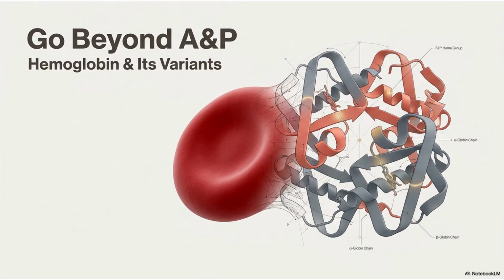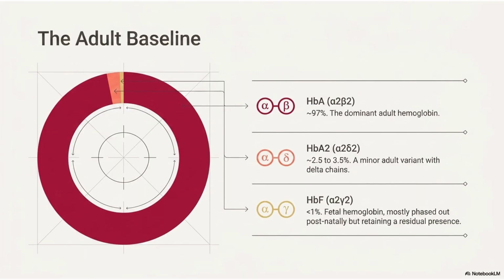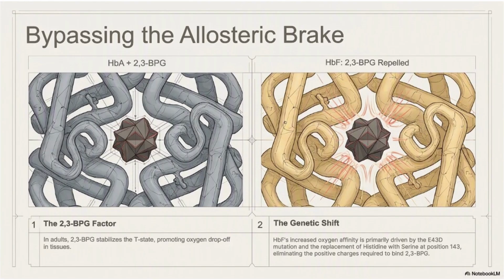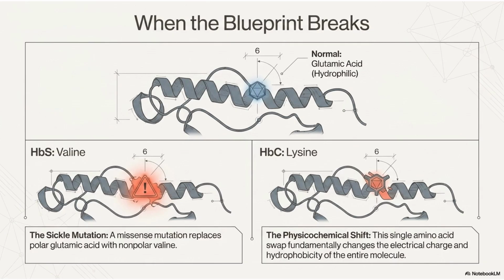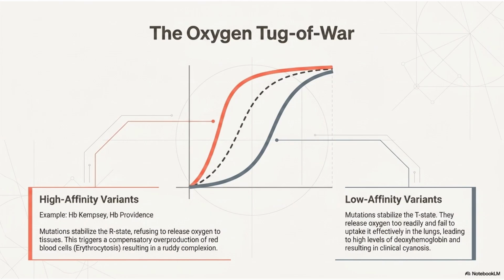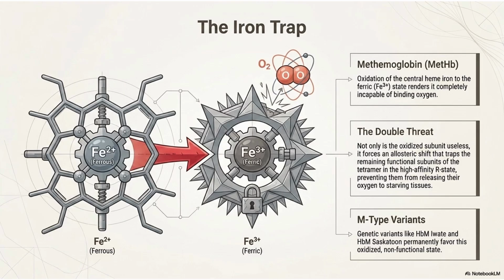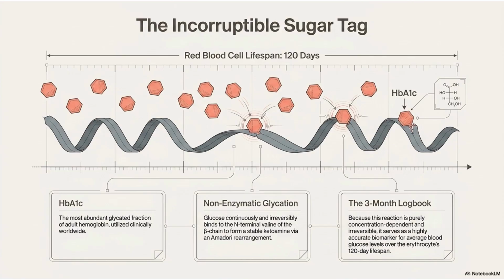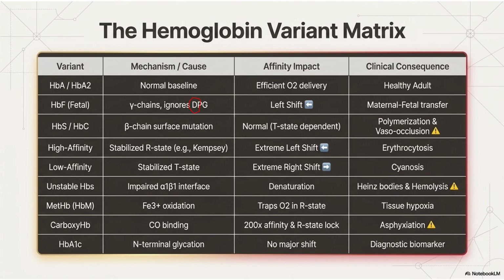Hemoglobin & Its Variants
Hemoglobin is far more than an oxygen-carrying protein.

In this episode of Go Beyond A&P, we explore the remarkable biology, chemistry, and clinical significance of one of the body's most important proteins. Beginning with the molecular structure of hemoglobin and ending with clinically important hemoglobin variants, you'll discover how tiny molecular changes can dramatically influence oxygen transport, human physiology, and disease.

We'll examine how hemoglobin binds and releases oxygen through cooperative binding, compare adult and fetal hemoglobin, and explain why fetal hemoglobin has a higher affinity for oxygen through its unique interaction with 2,3-bisphosphoglycerate (2,3-BPG). We'll also explore the developmental switch from fetal to adult hemoglobin before diving into inherited disorders such as sickle cell disease and hemoglobin C disease. Finally, we'll discuss high- and low-affinity hemoglobin variants, unstable hemoglobins, methemoglobin, carbon monoxide poisoning, and glycated hemoglobin (HbA1c), showing how each illustrates the relationship between molecular structure and physiological function.

Whether you're studying Anatomy & Physiology, preparing for graduate school, entering a healthcare profession, or simply curious about the science behind the human body, this episode will give you a much deeper appreciation for hemoglobin and the remarkable role it plays in health and disease.

Go Beyond A&P is an educational video series that connects anatomy, physiology, biochemistry, genetics, pathophysiology, and clinical medicine to help students build understanding rather than simply memorize facts.

Learn it for the exam. Understand it for life.